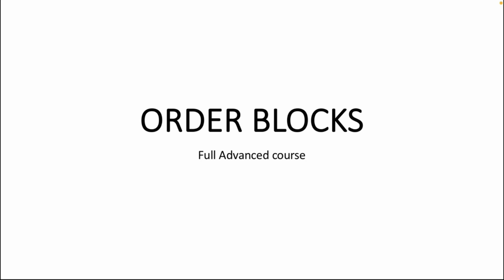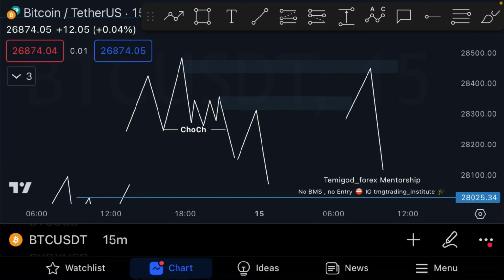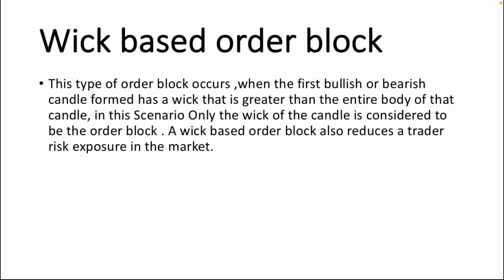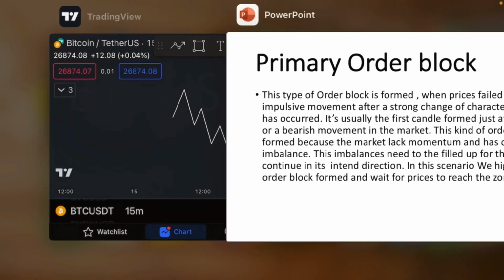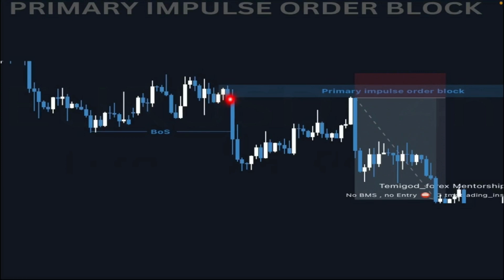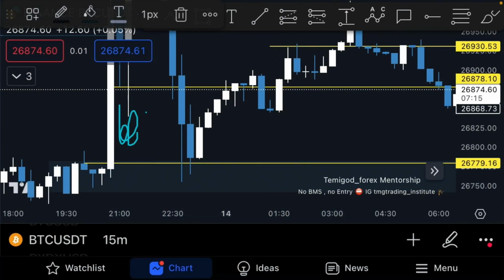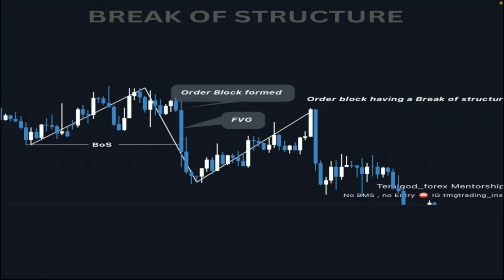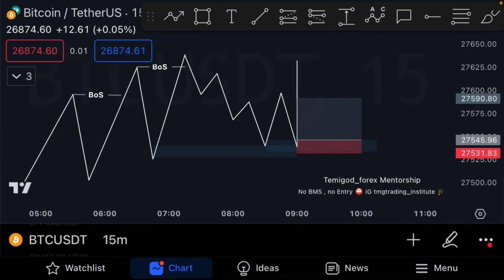01. Order blocks ( full advanced course for 2023 mentorship)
ORDER BLOCKS
(A full advanced order block course from our 2023 mentorship )
Order block trading strategy is a unique and simple trading strategy that helps you keep track of the market movements & make it easy for you to go along with market trends.
in this full advanced order block course ,we explained how to find order blocks , the different types of order blocks formed in the chart, what makes a zone a valid order block and how to utilize the order block areas.
Chapters
0:00 - intro
01:43 - what are order blocks
04:07 - how to identify order blocks
05:55 - Type of order blocks
06:14 - wick based order block
09:05 - primary order block
12:56 - standard order block
14:25 - Rules and criteria that makes a high quality order block
18:46 - how to utilize order blocks

Join our new telegram channel , we drop weekly calls and we also drop some of our entries